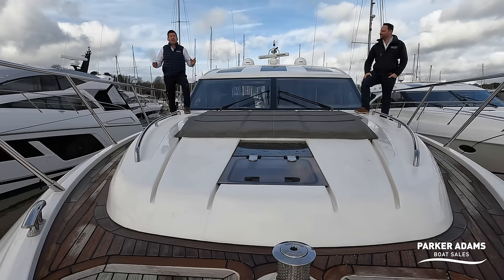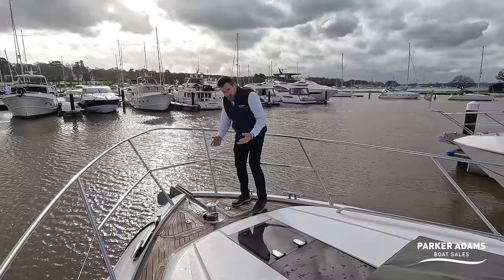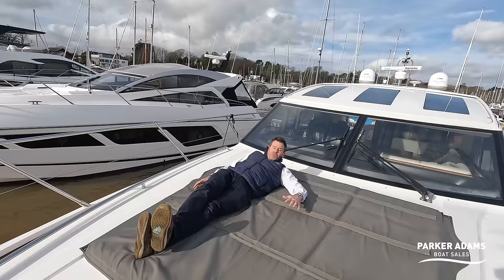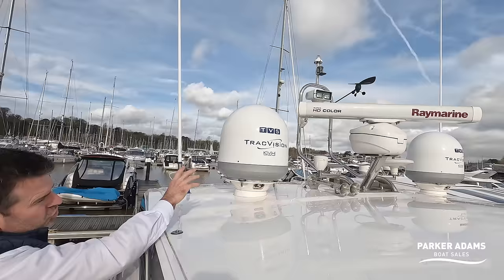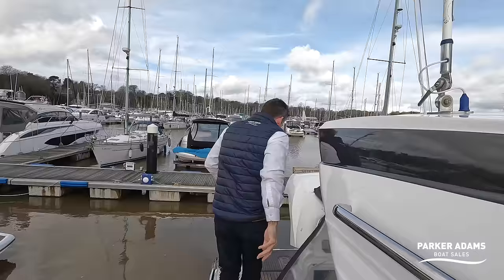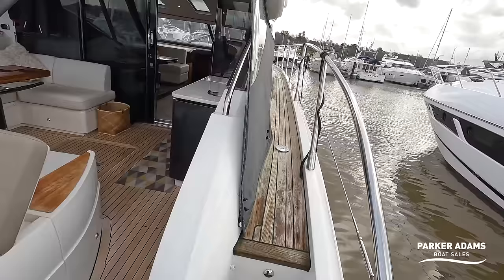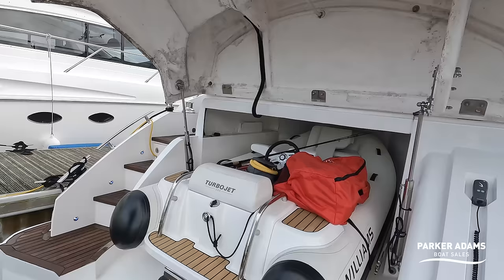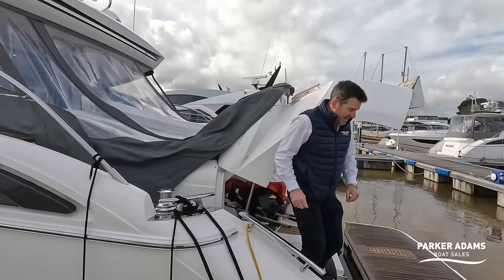Princess V57 Walkthrough Yacht Tour - Stunning £850k Sports Cruiser - New Value over £2 Million!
“Elegant, exhilarating and incredibly spacious” - This is a very Special Princess V57!

Parker Adams Boat Sales is proud to present this stunning Princess V57. She features a timeless white hull and is presented in immaculate condition as the owner undertakes a contracted cleaning schedule and maintenance plan. She is equipped with 2 x Volvo D13 900 engines with low hours and a complete service history.

This V57 reflects the impeccable care of its current owner, who maintains its stunning presentation. From the satin walnut veneer to the white leather seating, this vessel is a true showstopper that demands attention.

The Princess V57 offers a spacious, level deck saloon with a generous portside sofa, complemented by a TV & drinks cabinet to starboard. The helm position features state-of-the-art updated Raymarine electronics and engine instrumentation.

The lower deck includes a comfortable sofa area to starboard, an impeccably appointed galley area to port, and a Master cabin aft of the saloon/galley with a full-width Stateroom, en-suite shower, and toilet. A 3rd cabin with a Starboard bunk berth is located opposite the saloon/galley, and the VIP cabin is a fixed double berth forward in the bow, complete with an ensuite shower room and toilet.
The cockpit boasts a seating/dining area to port, a spacious aft sunbed, and a wet bar with BBQ, sink, and top-loading coolbox to starboard. The single-berth crew cabin, accessible from the cockpit gangway next to the tender garage, adds to the functionality of this impressive vessel.

With its family-friendly and inviting layout, the Princess V57 is a popular choice, delivering both comfort and style.